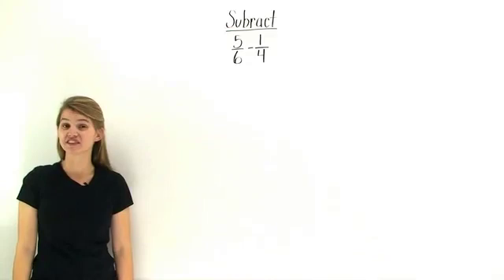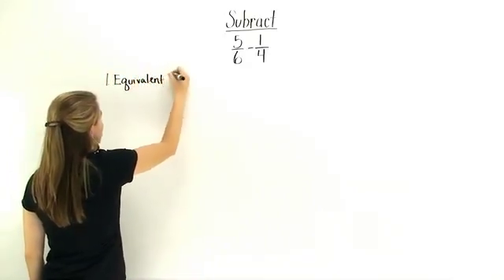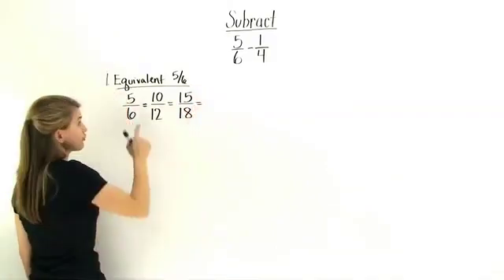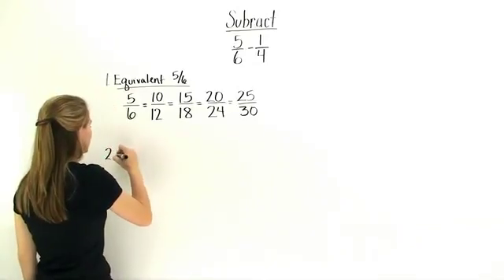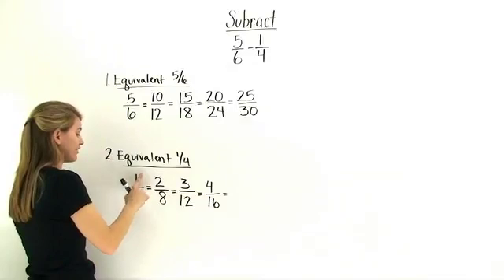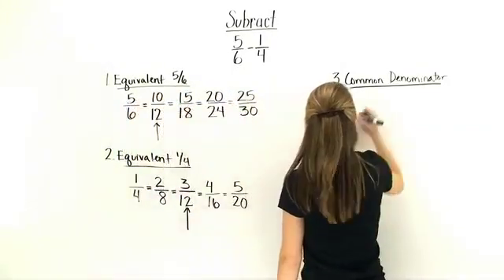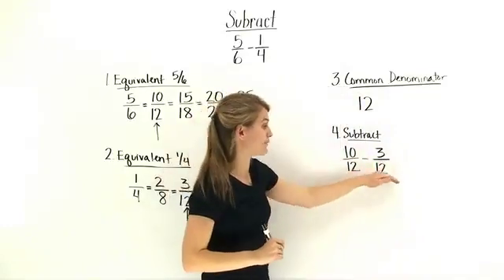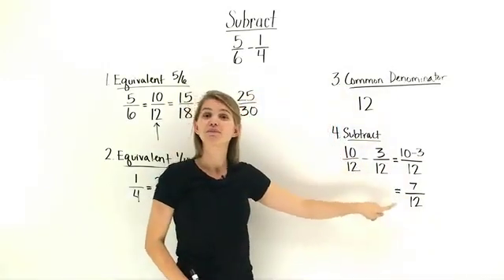Subtract Fractions with Different Denominators